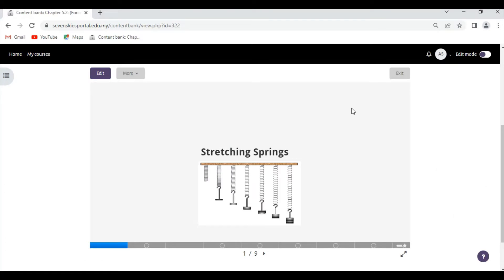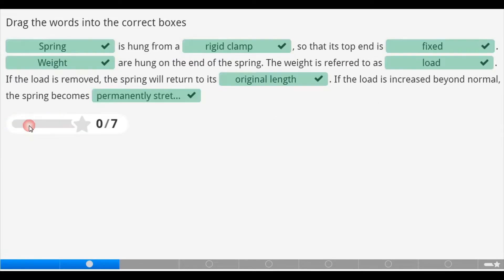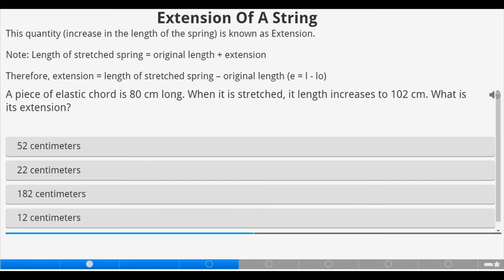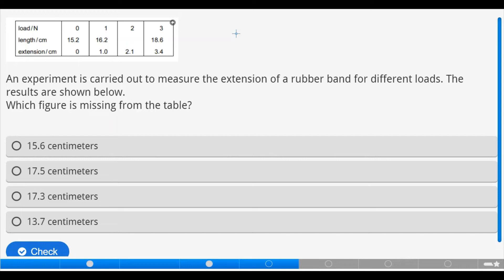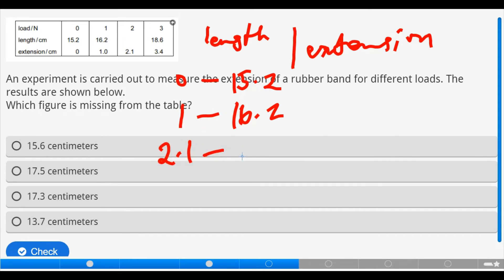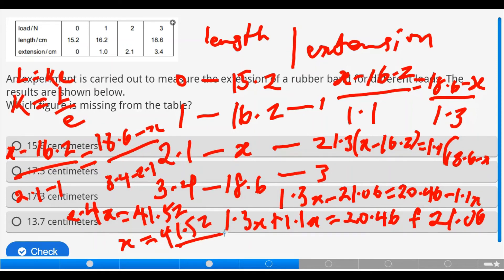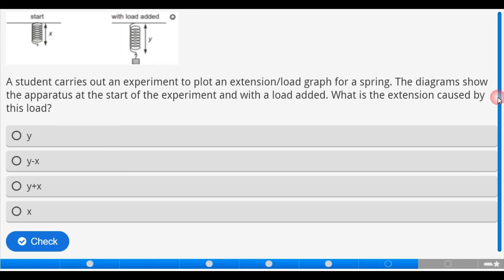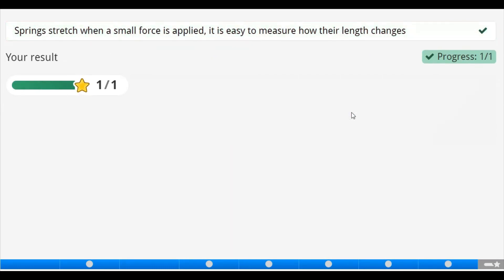Chapter 5.2: Stretching Springs (Interactive Content) - (IGCSE Physics 0625)